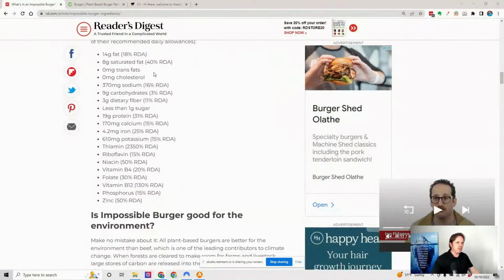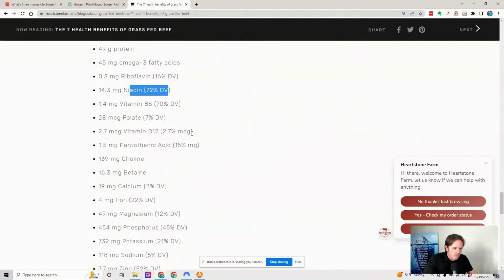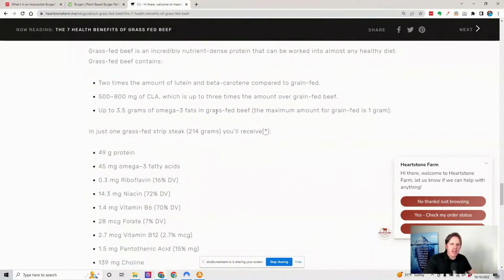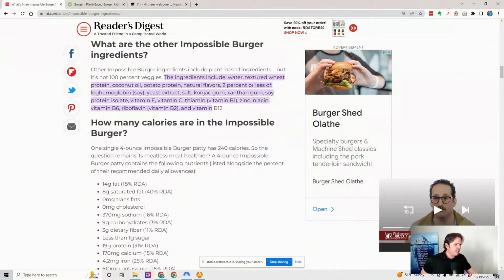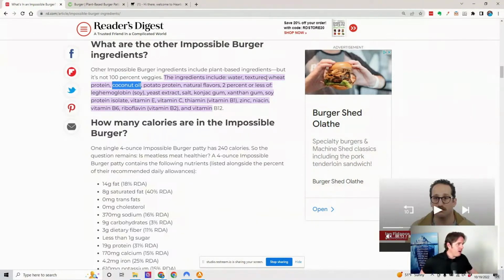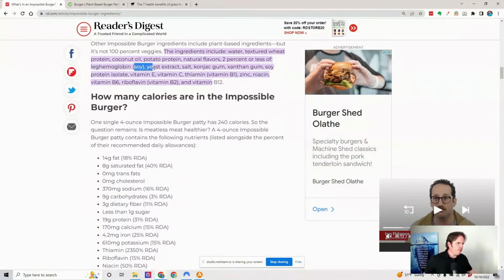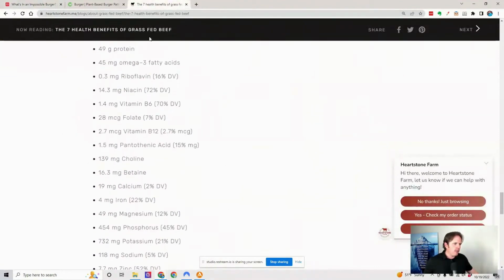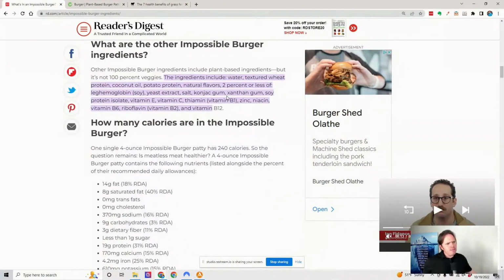The Essential Health Benefits of Grass-Fed Meat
Grass-fed beef is one of the most nutrient-dense proteins you can buy. It has an extensive micronutrient profile and contains many brain-boosting omega-3 fatty acids.

Dr J highlighted that grass-fed meat has fewer calories, is rich in electrolytes, has anti-cancer benefits, provides up to six times more omega–3 fatty acids than grain-fed beef, and decreases the risk for heart disease.

Dr. Justin Marchegiani